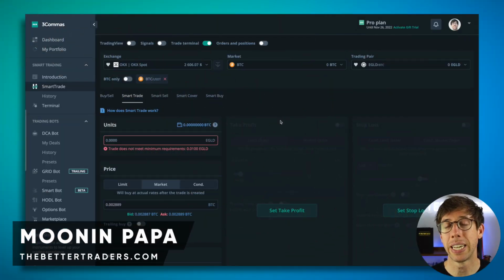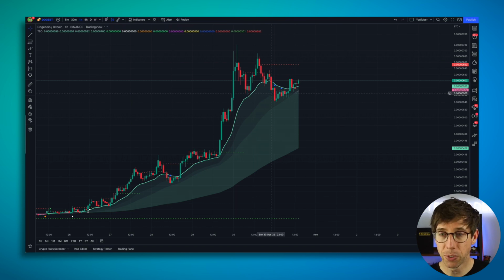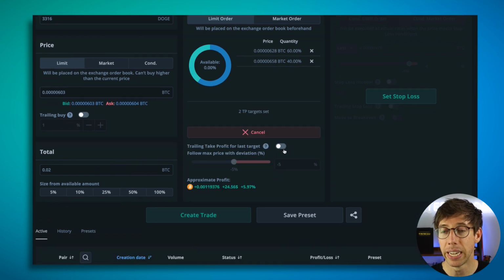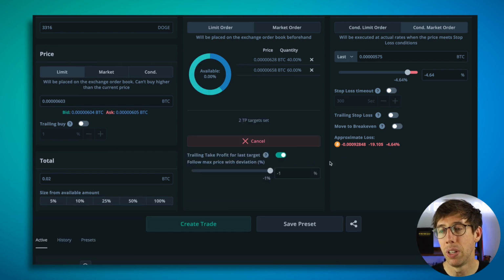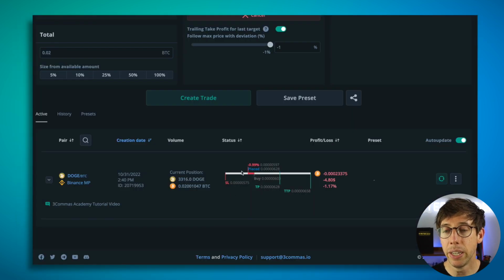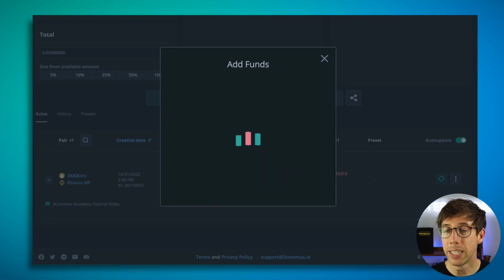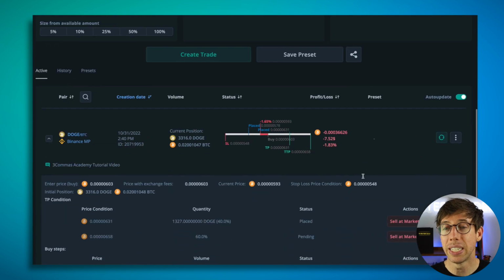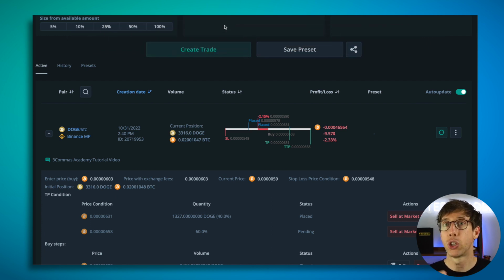3Commas Academy Smart Trade Part 6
Learn all about using Smart Trade on 3Commas to achieve superior control of your trades using features like Trailing Stop Loss that exchanges don't offer. In this six part series, MooinPapa from The Better Traders shows you how get the most out of Smart Trade.